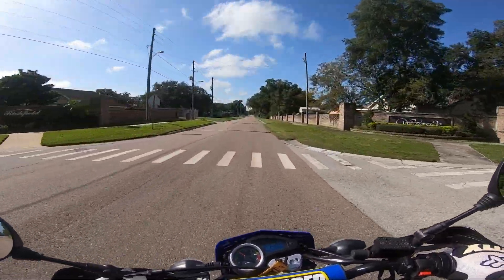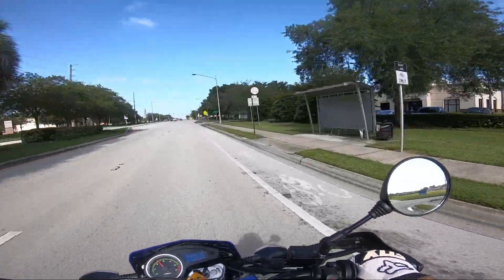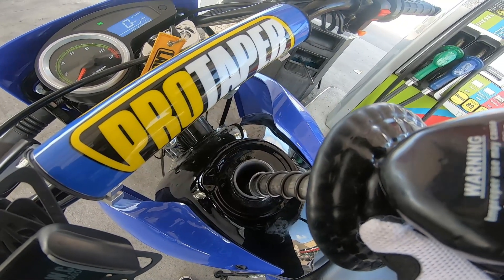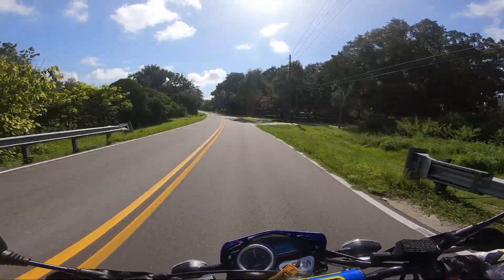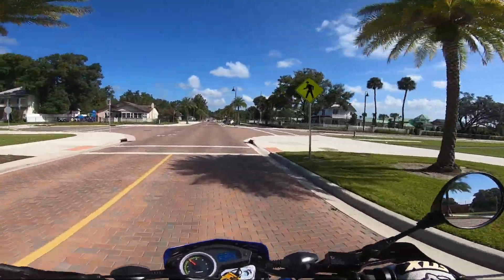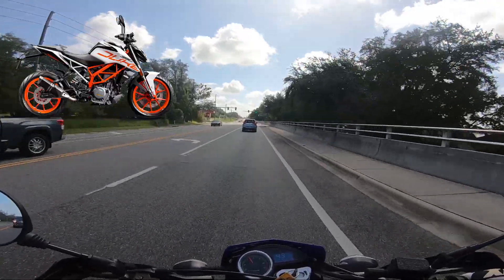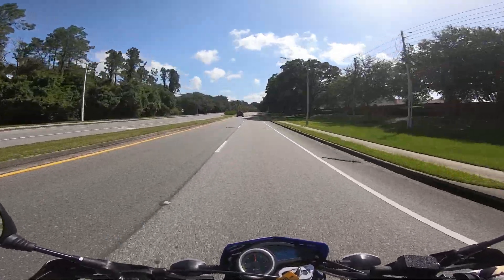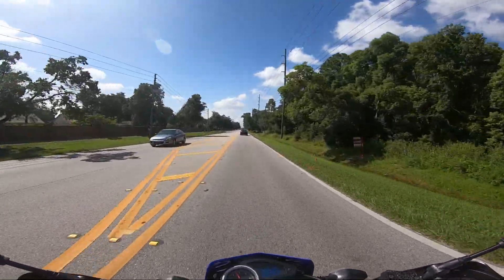Hawk 250!! My Mic Works finally!! Close Calls!!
Song: Sacrament
Singer/Artist: Hooper & Coopex